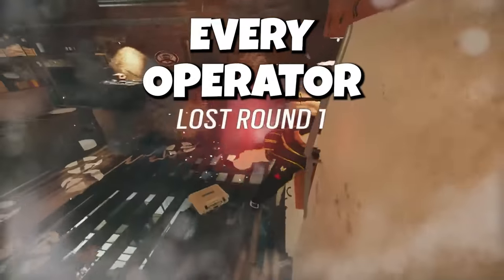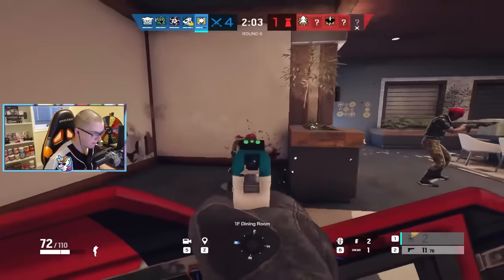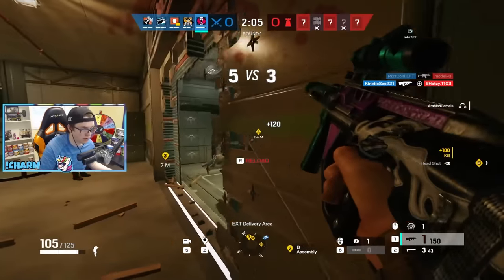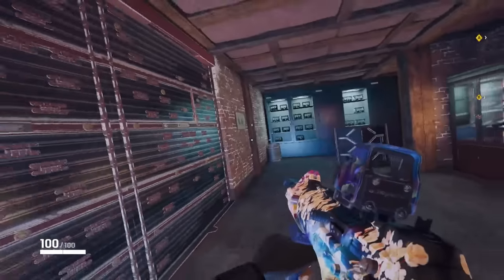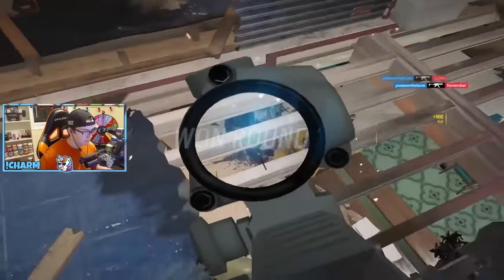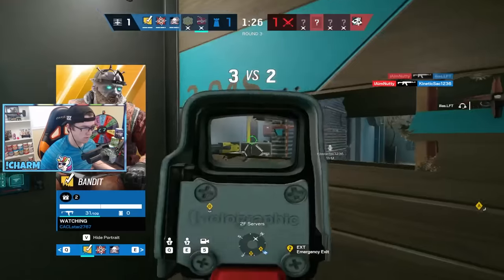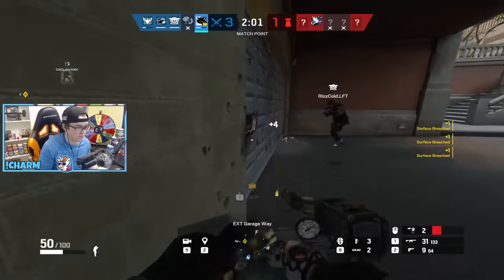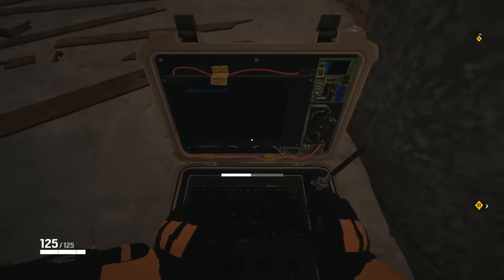How to Counter EVERY OPERATOR in R6 (2023)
What operators really grind your gears? Well look no further because all your worries will be washed away because now you can find out how to counter every single operator in Rainbow 6 Siege. No more clash and cav bans, it's winning time.

Timestamps:
0:00 A Double Edged Sword
0:31 Sledge
0:56 Thatcher
1:18 Ash
1:48 Thermite
2:26 Twitch
2:47 Montagne
3:10 Glaz
3:42 Fuze
4:11 Blitz
4:43 IQ
5:11 Buck
5:41 BlackBeard
6:14 Capitao
6:34 Hibana
6:54 Jackal
7:22 Ying
7:34 Zofia
8:08 Dokkaebi
8:32 Lion
9:00 Finka
9:25 Maverick
10:09 Nomad
10:37 Gridlock
11:05 King Rat Nokk
11:37 Amaru
12:06 Kali
12:31 Iana
13:06 Ace
14:03 Zero
14:39 Flores
15:03 Osa
15:50 Sens
16:28 Grim
17:05 Smoke
17:48 Mute
18:15 Pulse
18:44 Castle
19:19 Doc
19:45 Rook
20:05 Jager
20:36 Bandit
21:01 Kapkan
21:32 Tachanka
22:02 Valkyrie
22:37 Frost
23:18 Echo
23:33 Cav
24:01 Mira
24:25 Lesion
24:41 Ela
25:07 Vigil
25:23 Maestro
25:46 Alibi
26:05 Clash
26:51 Kaid
27:18 Mozzie
27:48 Warden
28:24 Goyo
28:46 Wamai
29:07 Oryx
29:41 Melusi
30:00 Aruni
30:33 Thunderbird
30:56 Thorn
31:24 Azami
31:52 Solis